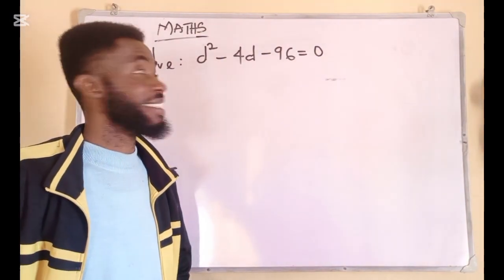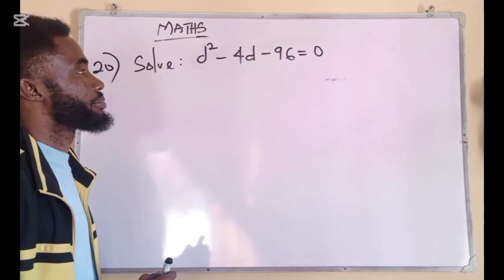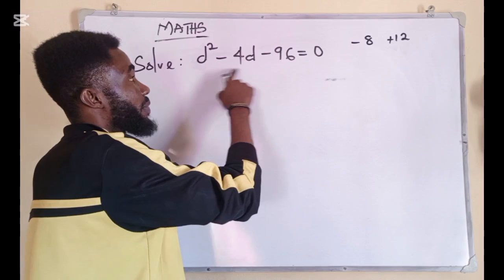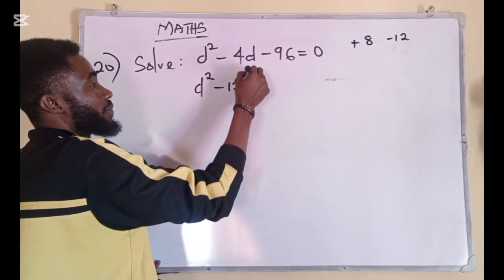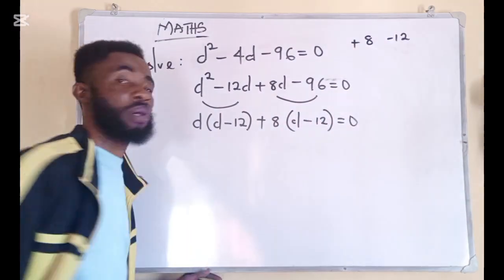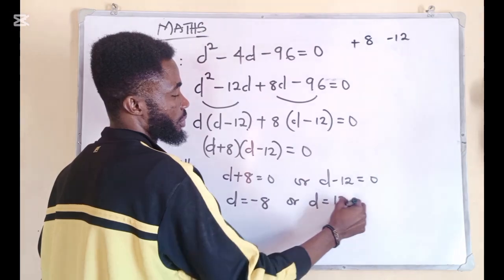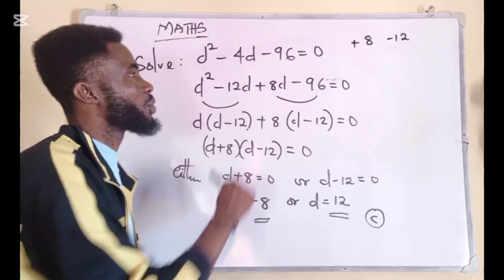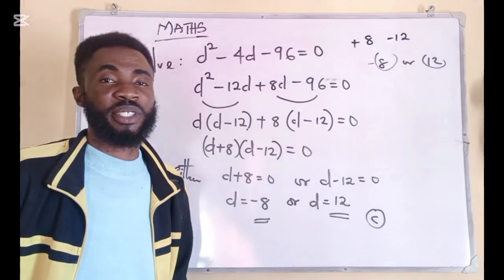2025 WAEC OBJECTIVE QUESTION -(20) ✍️🎓 || Solving Quadratic Equation